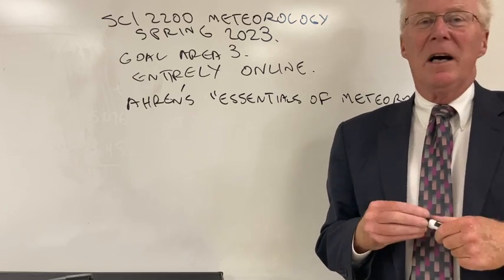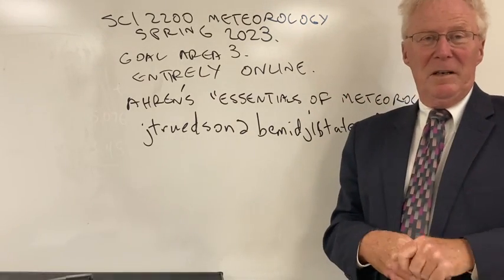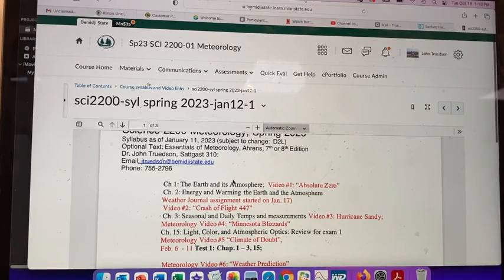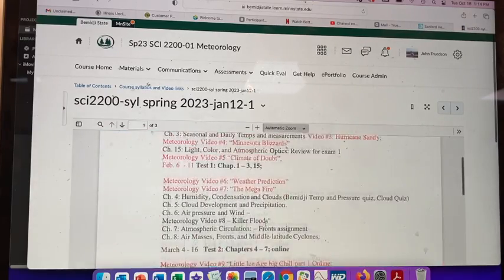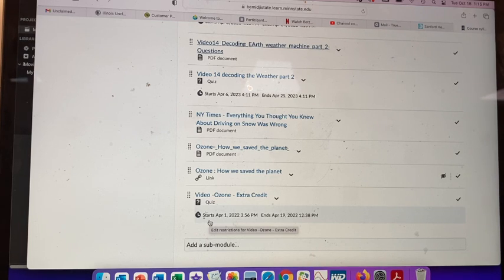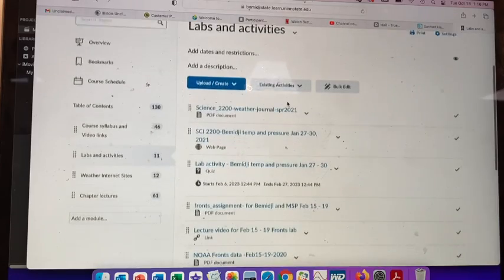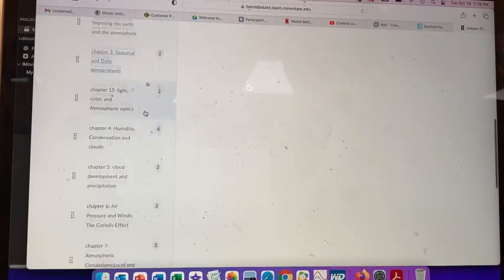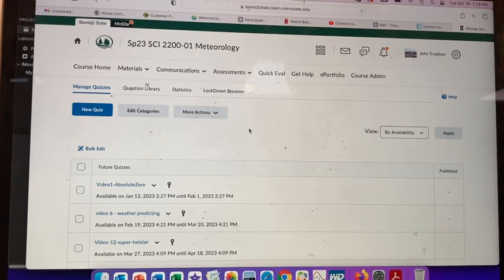SCI 2200 Meteorology introductory video spring 2023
SCI 2200 Meteorology spring 2023